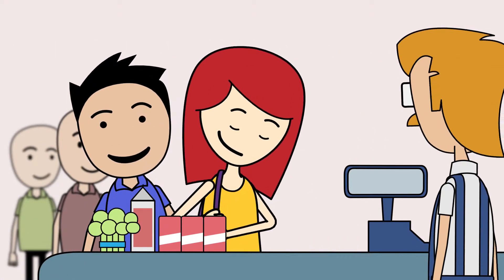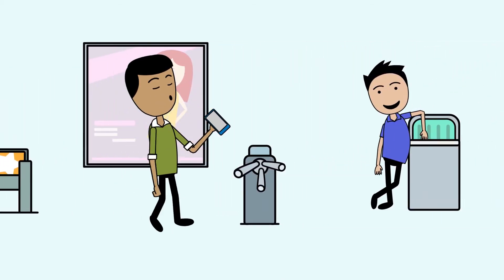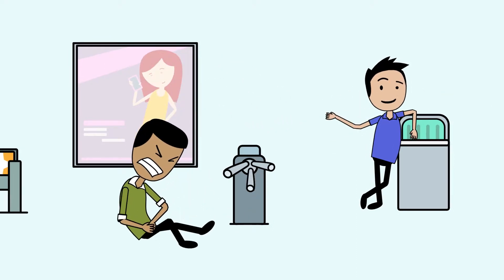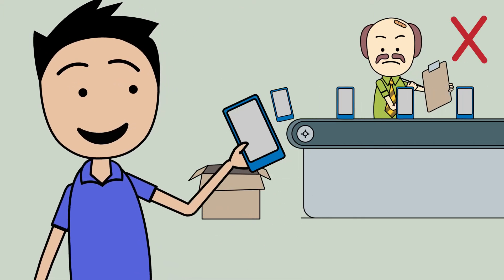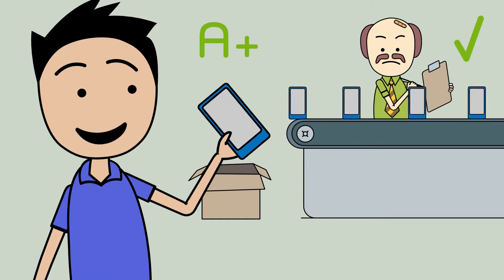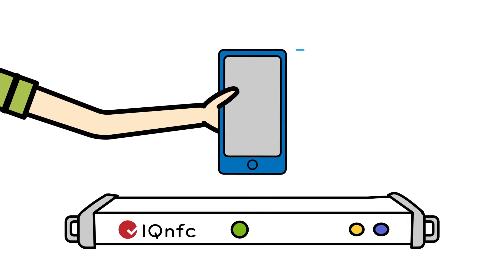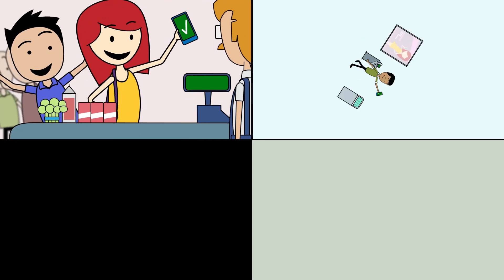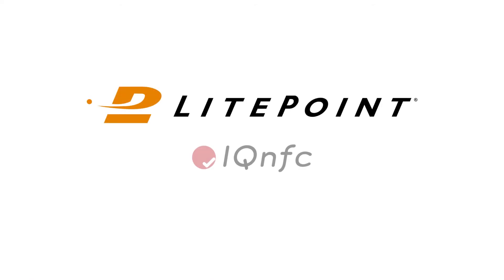Animated NFC Testing Video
Animated video targeting smartphone makers putting NFC technology into their devices.

Message:It's imperative that NFC technology be thoroughly tested in manufacturing to avoid damage to brands caused by NFC failing at point-of-sale.